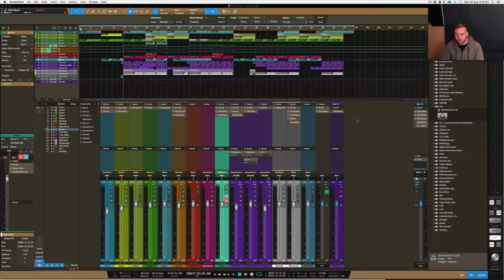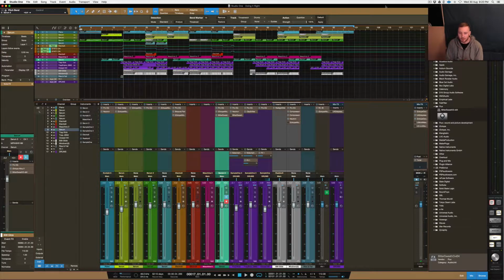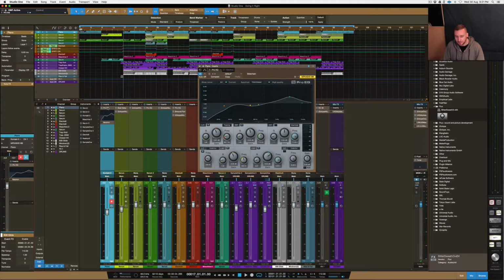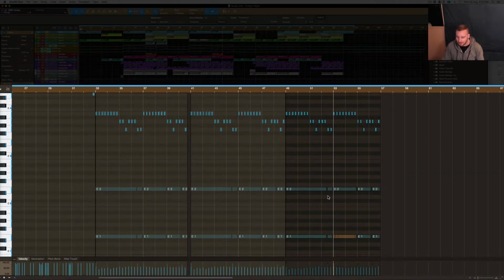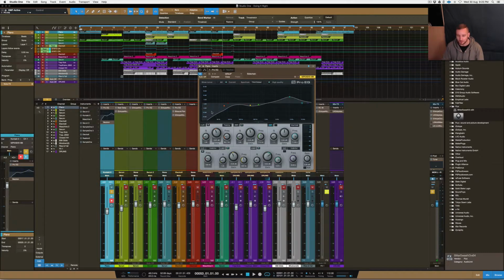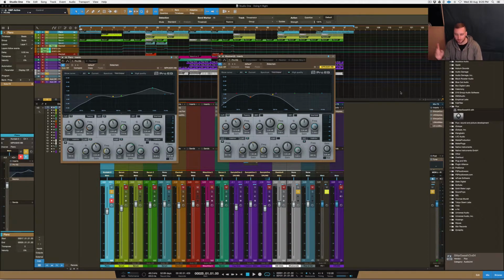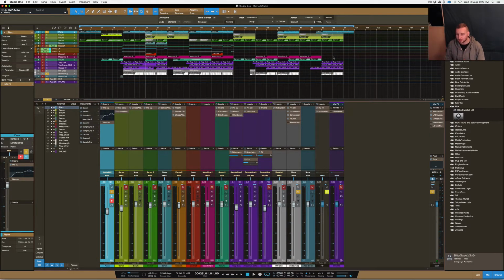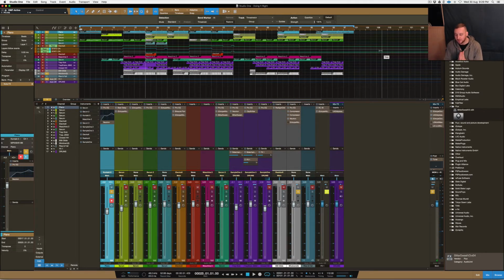Simple Secrets To Mixing | EQ | Studio One 3.5 | Part 1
Studio gear:

1. iMac (Retina 5K, 27-inch, Late 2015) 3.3 GHz Intel Core i5 24 GB 1867 MHz DDR3 AMD Radeon R9 M395 2048 MB

2. DAW: Studio One 3, Logic Pro X, Machine 2

3. JBL LSR 305 Studio Monitors & Yamaha HS8S Sub

4. Audio Interface: UAD Apollo

5. DAW: Studio one 3, Maschine 2, Logic x 10.3

6. Software: Native Instruments Komplete 9, Tone 2 electra 2